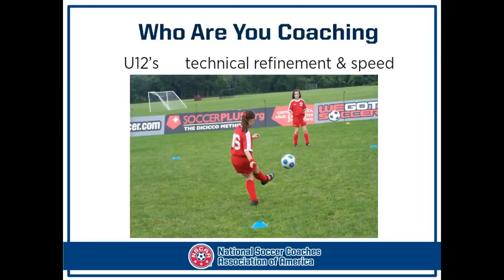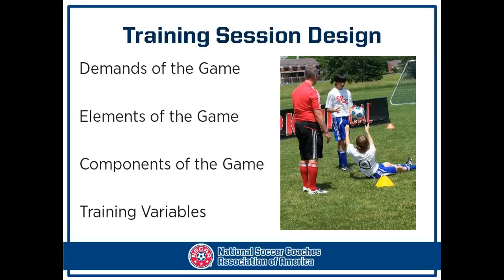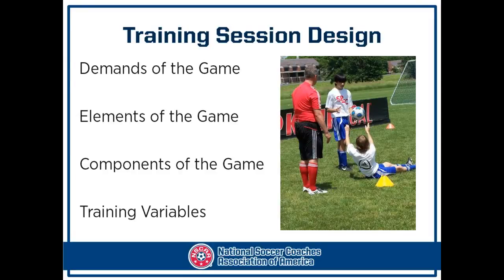NSCAA 2. The Youth Training Session presented by Tom Goodman